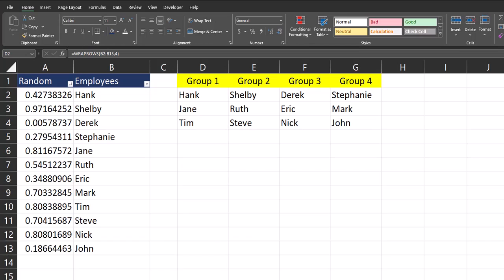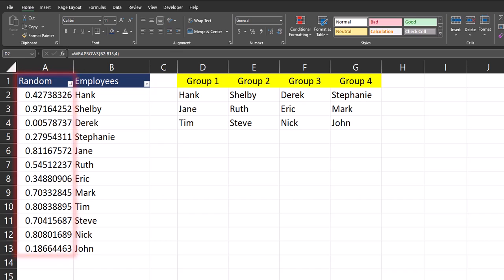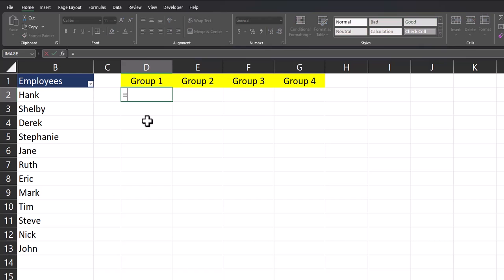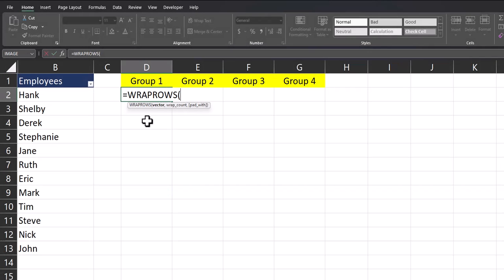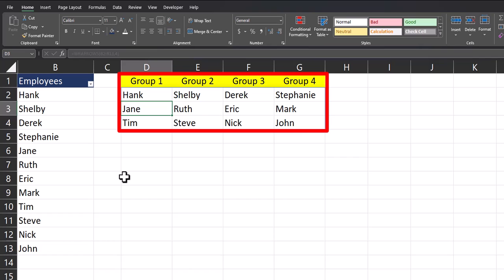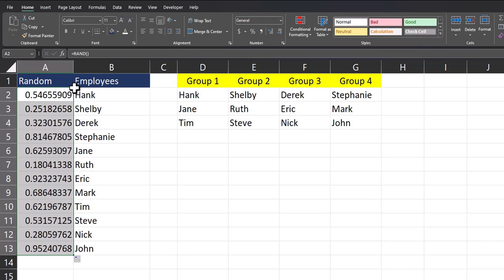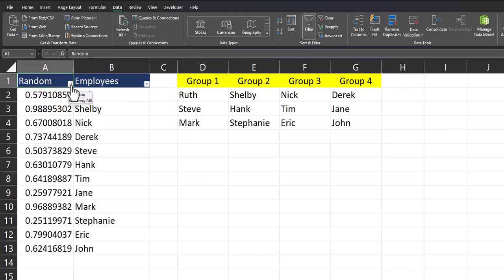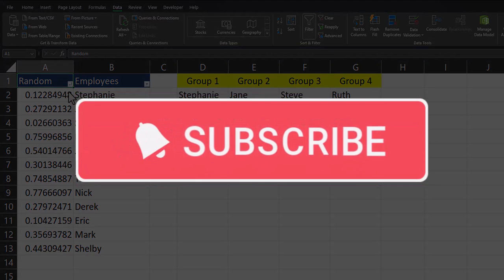Excel Tips - Create Random Groups Using WRAPROWS | Excel 365 | Excel for Web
Hey team,

In this video we take a look at how to create random teams using the WRAPROWS function available in Excel 365 or Excel for Web. I also cover how to randomize these teams using the RAND function.

Chapters:
0:00 Introduction
0:21 Creating Groups Using WRAPROWS
1:03 Randomize Groups Using RAND Function